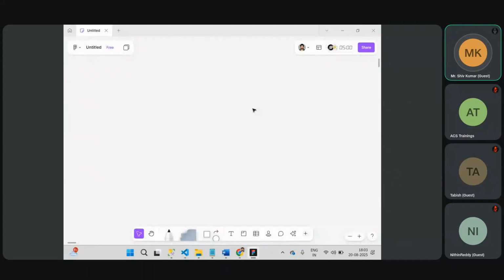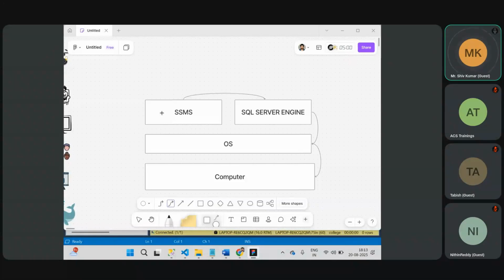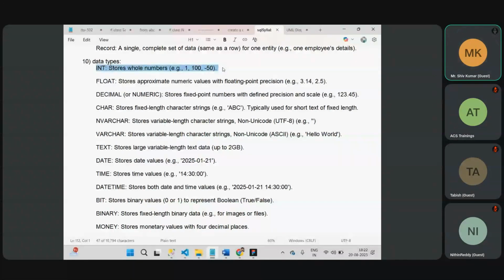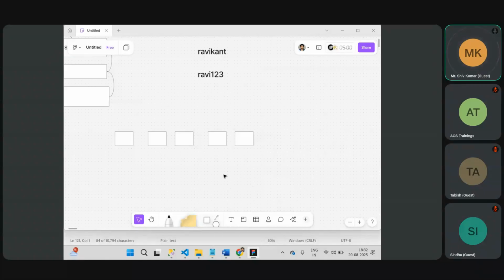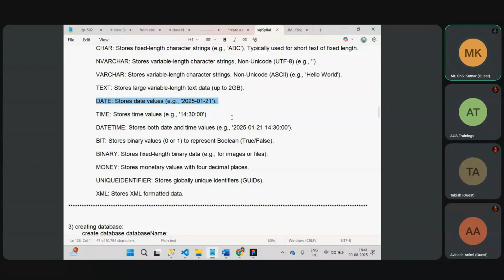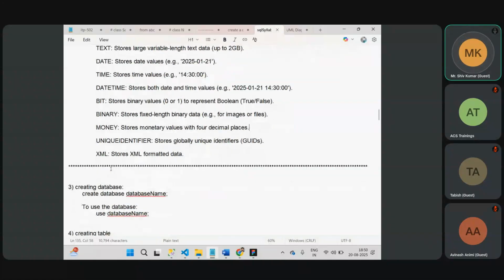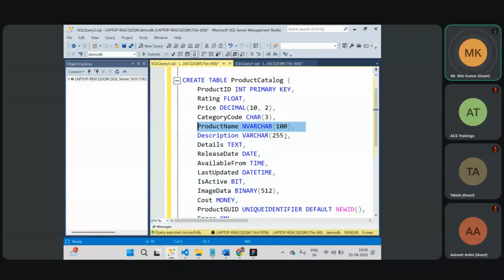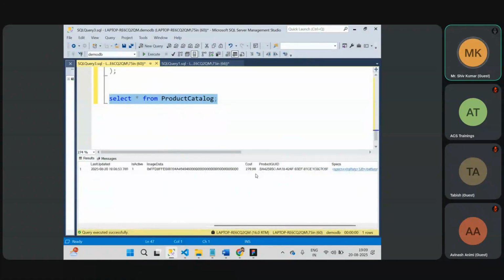Data Types in MS SQL | Acharya Coding School